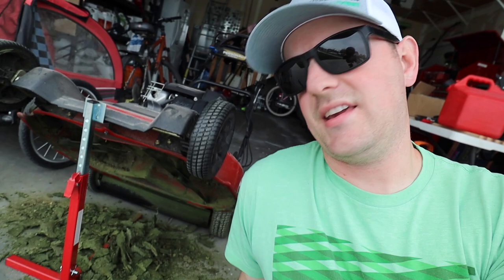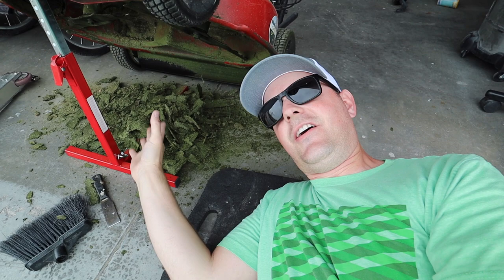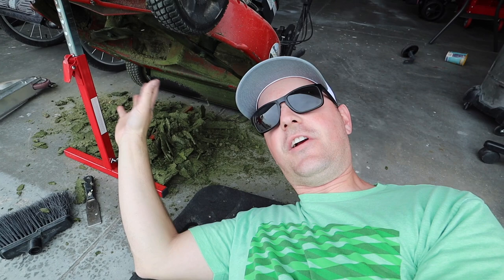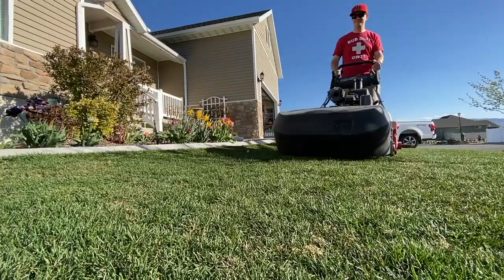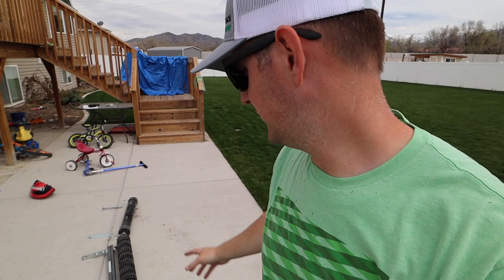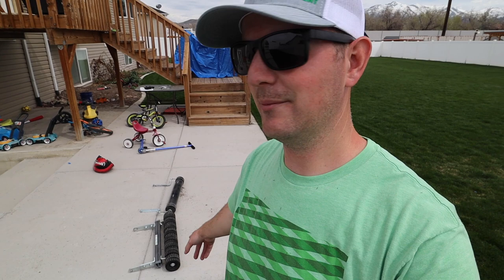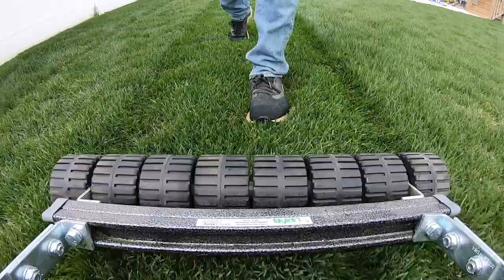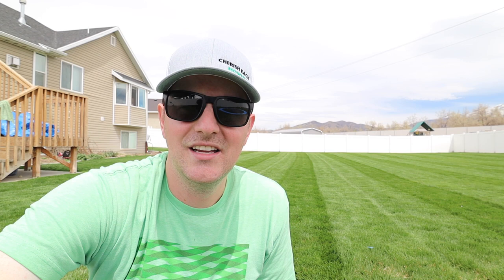How To STRIPE YOUR LAWN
Ever wondered how they get those cool stripe patterns in the grass at the baseball field or on the golf course? This video shows you how to do it, and it's really not as difficult as you would think.

Lawn Mower Jack/Stand:

Products/Gear that I use:

Timeline:

0:00 - Clean your deck
1:09 - Two things to know
3:10 - Stripe show
4:02 - Final thoughts/tips